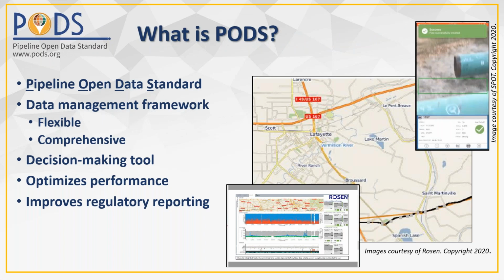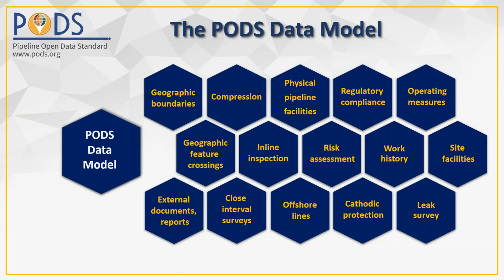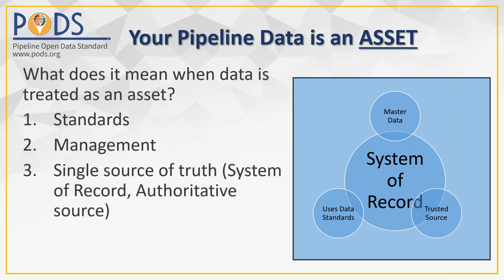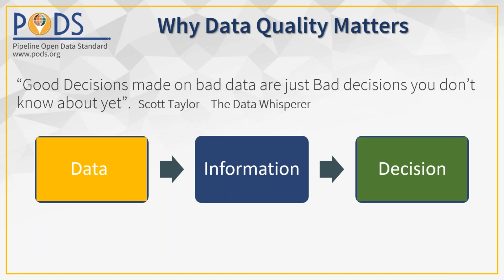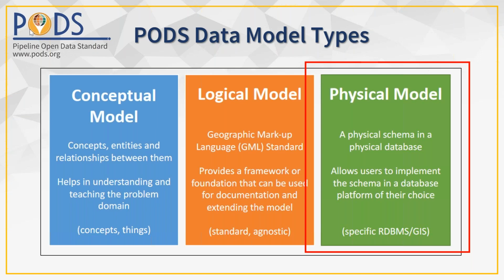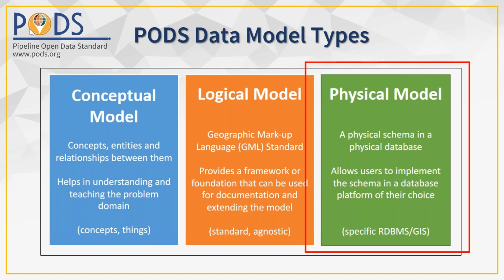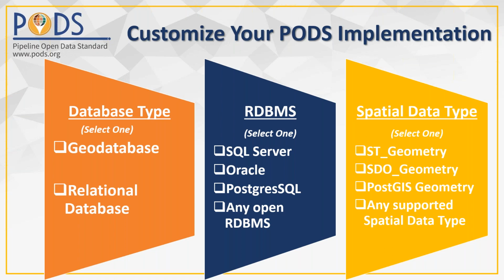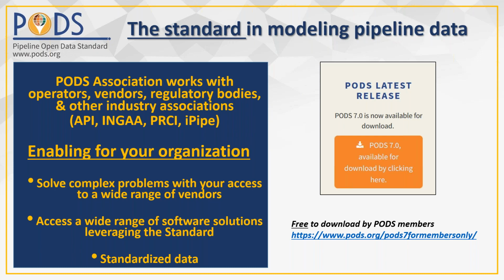Unit 1. Introduction to PODS 7